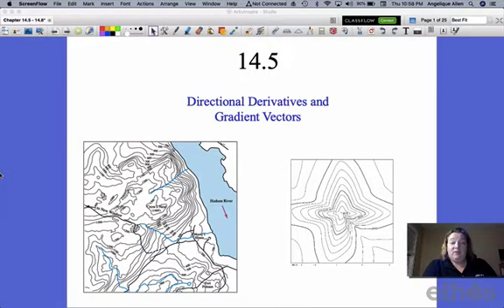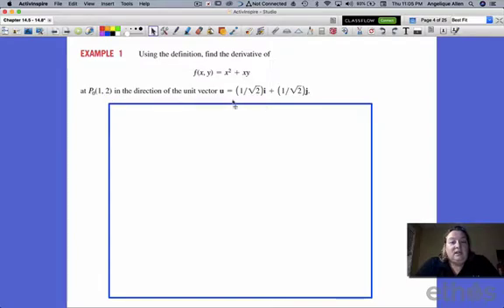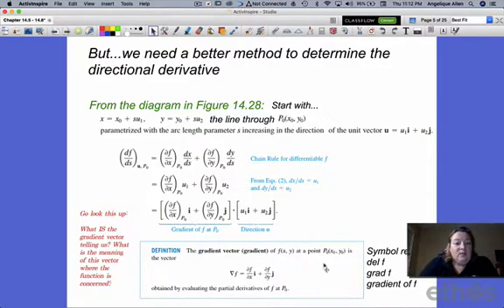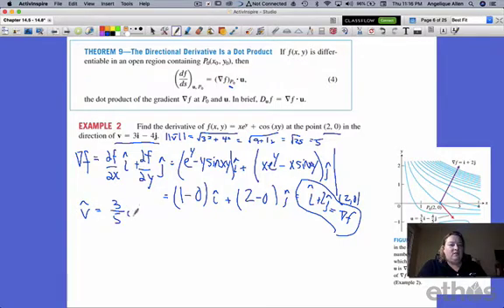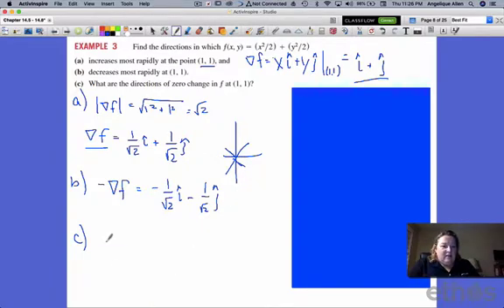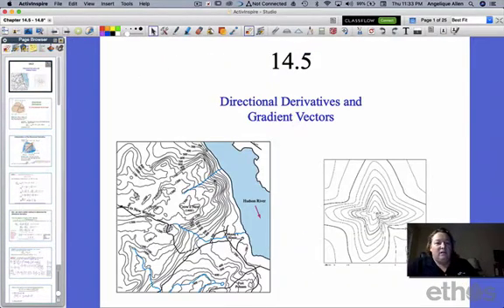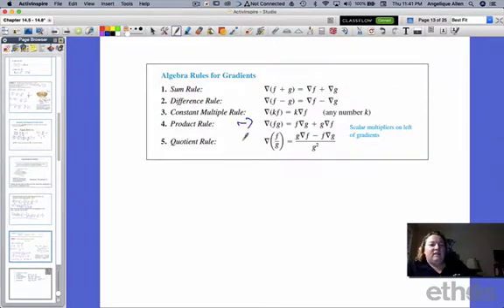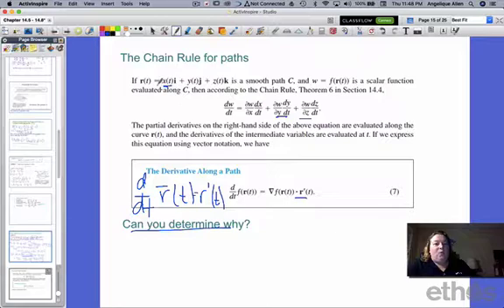MVC Lesson 14 5 CE